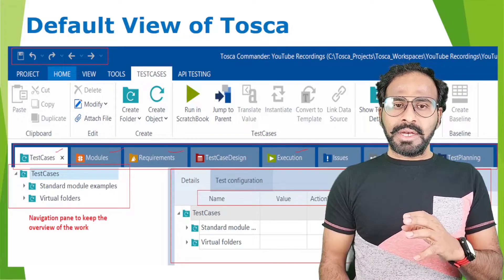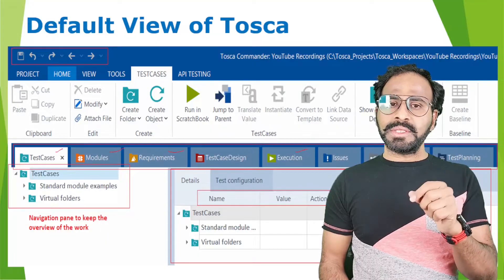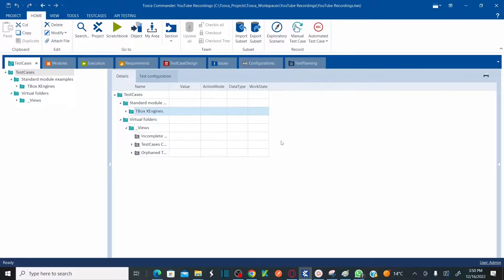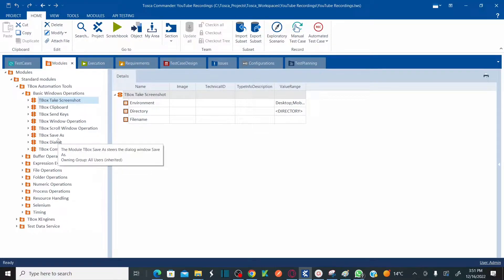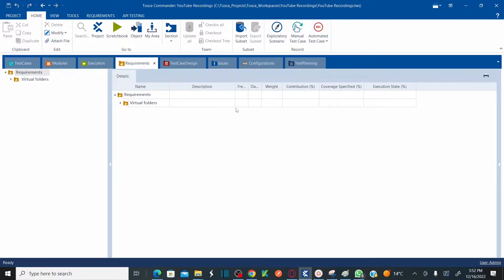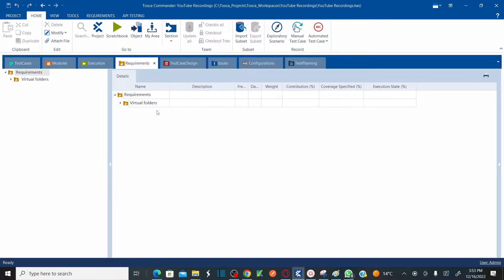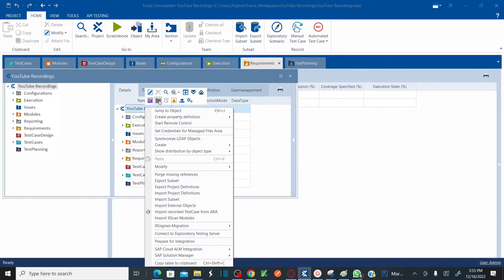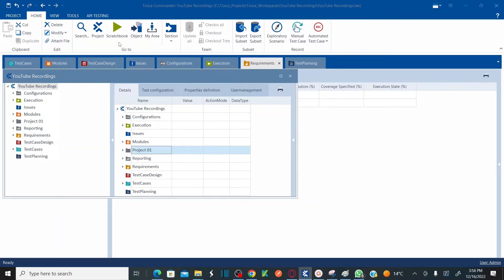TRICENTIS Tosca 16.0 - Lesson 02 | Navigate Tosca | Navigations in Tosca | Automation Tool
- Steer the Navigation and Working Panes in Tosca

- Recognize and Manage key Tosca Sections